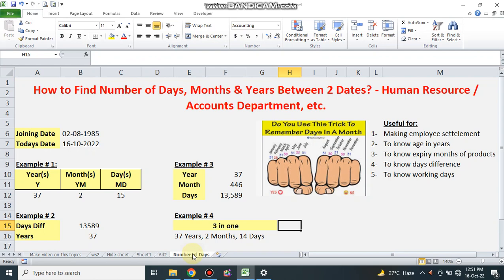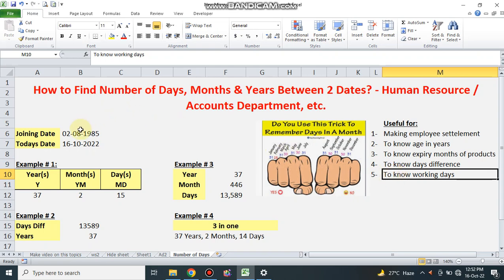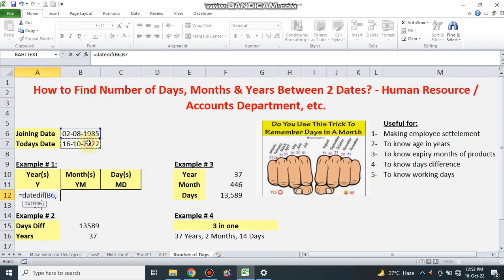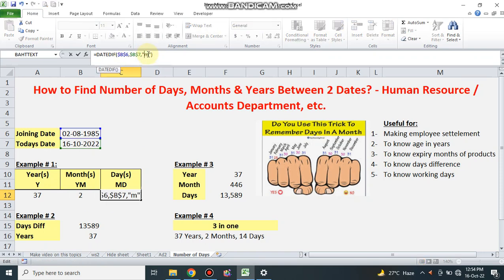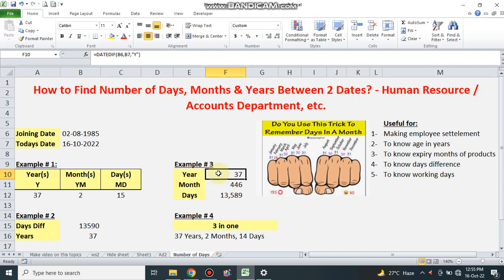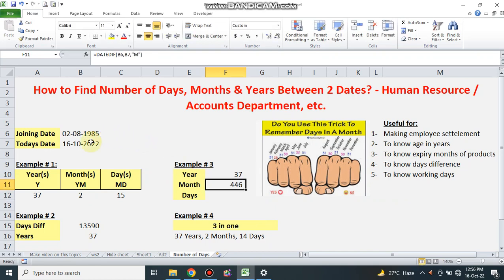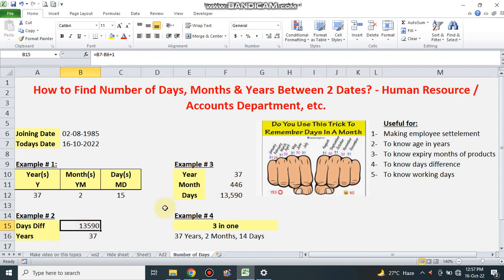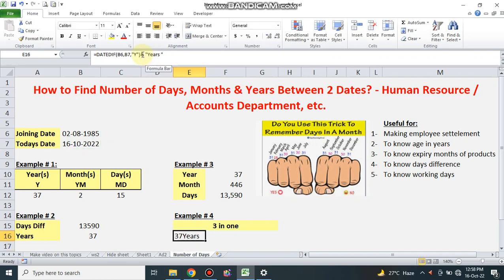How to Find the Number of Days, Months & Years Between 2 Dates?